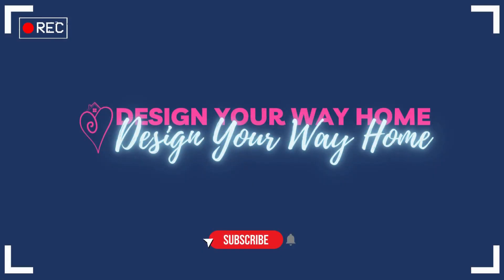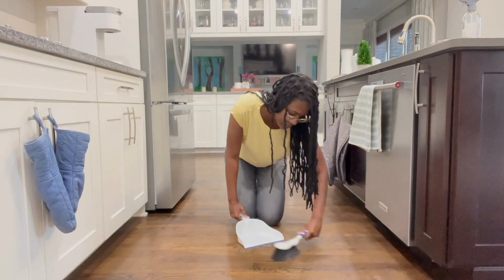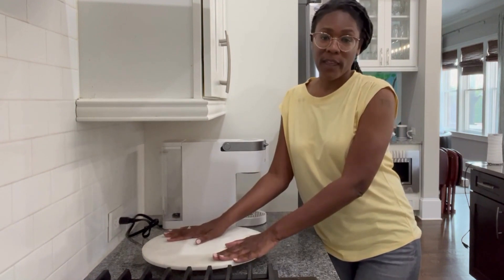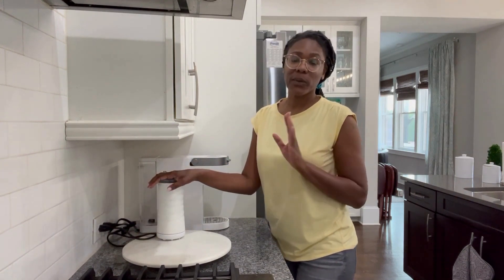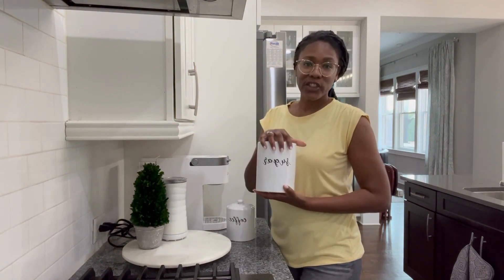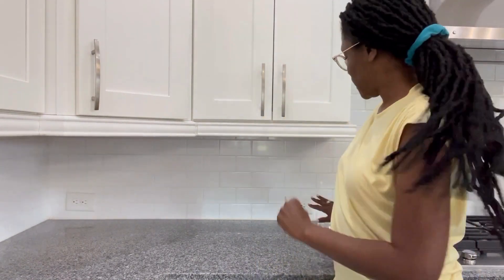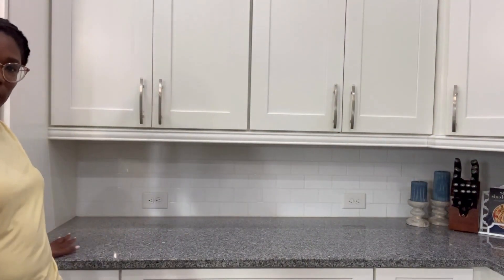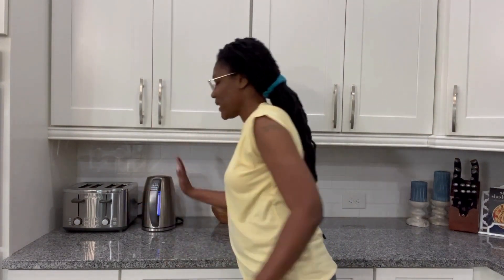Kitchen Decorate With Me || Kitchen Decorating Ideas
Get ready to decorate with me in the kitchen and turn it from bland and boring to one of your favorite rooms in the house.

I'm sharing kitchen countertop decor ideas, especially how to style the hard to decorate corner countertop. I'm sharing the accessories I used to decorate, why I chose them and how to decorate the long kitchen counter and how to create the perfect tea or coffee station.

From trendy accents to practical organization hacks, you'll witness the whole process and gain loads of inspiration for your own kitchen makeover.

In this video, I'm breaking down the secrets to creating a kitchen that seamlessly combines beauty and function. You'll learn how easy it is to bring elegance into your kitchen space with these easy-to-follow tips.

From adding pops of color to your color scheme, to choosing stylish and versatile storage solutions, I'll guide you through my thoughts for every step of the design process.

With every step, you'll be empowered to infuse your personality into your kitchen's decor and create a space that truly reflects your style and functionality needs.

Whether you are a seasoned chef or an occasional cook, our video will inspire you to transform your kitchen into a captivating culinary haven.

So, grab a cup of coffee and be ready to immerse yourself in the world of effortless elegance.

Join me and let's decorate together!

Hey there! I'm Tamara, a house nerd who believes decorating shouldn't be difficult.

Design Your Way Home is where I break down decorating into easy-to-follow steps so you can confidently turn your house into a home you love, one small space at a time.